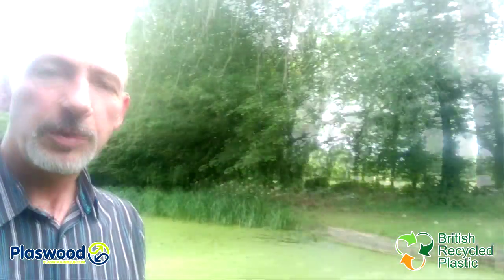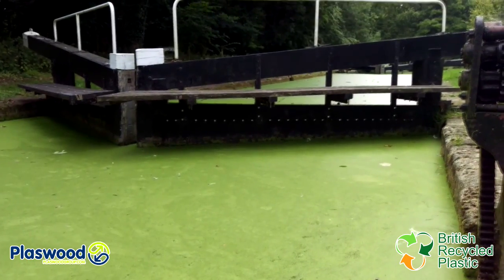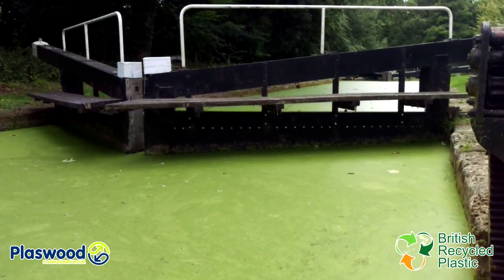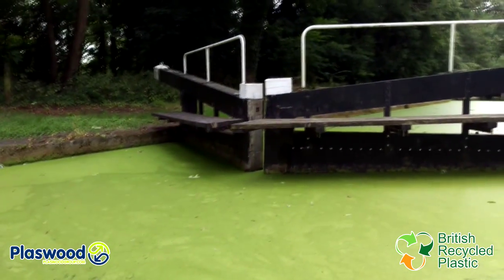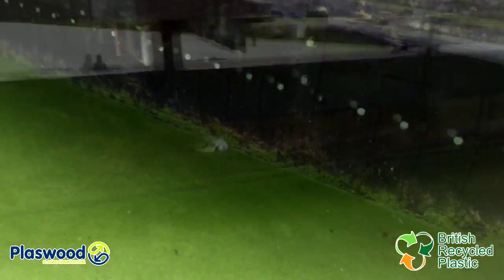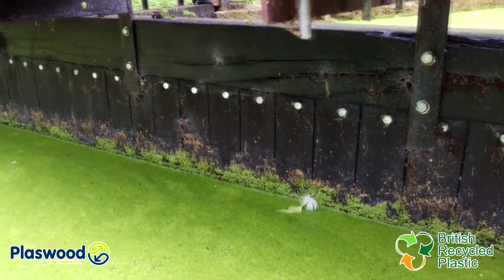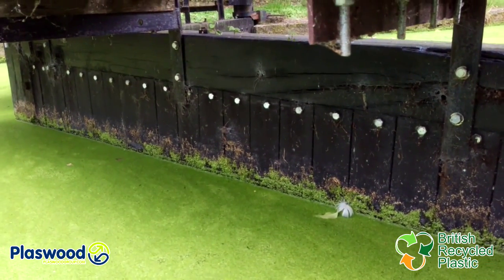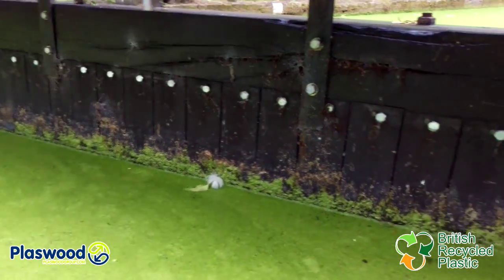Canal lock gates made using recycled plastic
Ron Kerby from the Cotswold Canal Trust talks to us about using recycled plastic in the construction of canal lock gates and why choosing the right fixings is so important for a maintenance free solution that will last many decades..